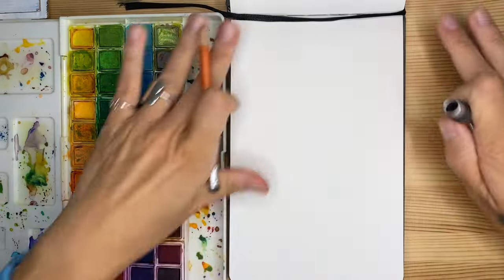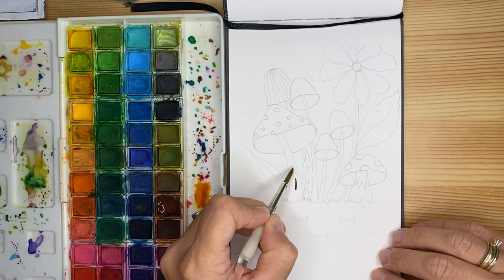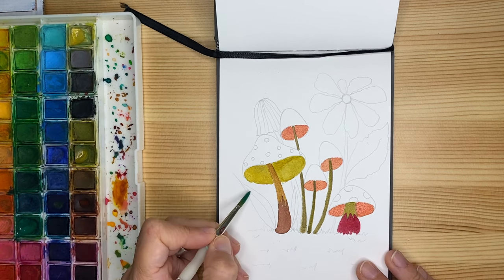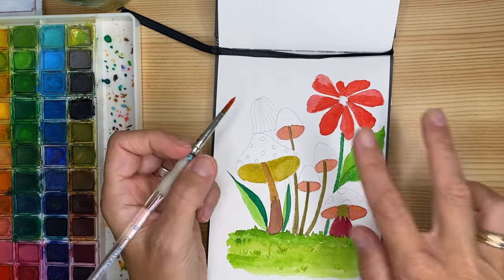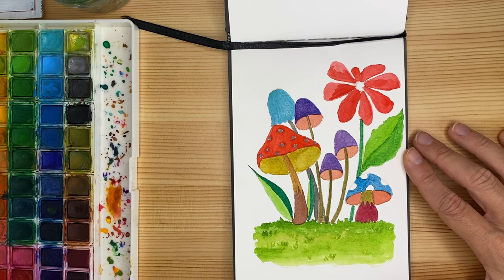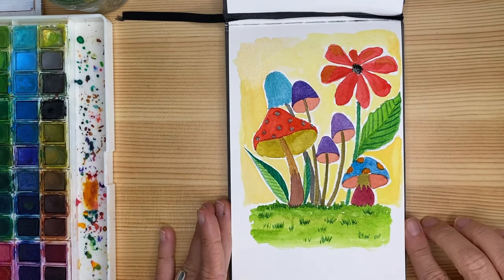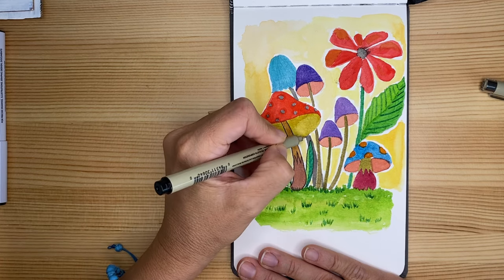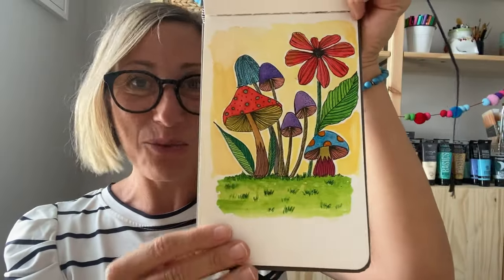Watercolor Cute Little Mushroom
Hello friends! Today, we'll spend some time together with a relaxing and soothing painting practice with watercolors. This practice will guide you step by step, from drawing to painting to the final details and textures. It is very indicated for whoever wants to improve fine motor skills, and painting technique, and boost their creativity.
For this practice, you'll need, your watercolor journal, or a watercolor paper (if you have a good mixed media paper, you can use that too), a cup with water, a small and an extra small brush, an ultra-fine sharpie or any other brand you have available.
Set yourself in a comfortable position, you can have some nice music in the background, and get ready to embrace this calming practice.